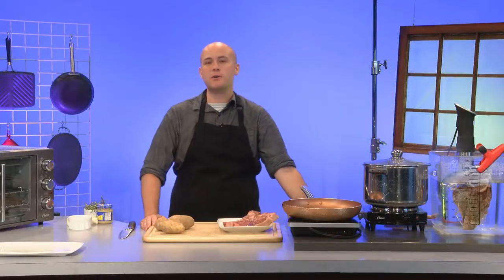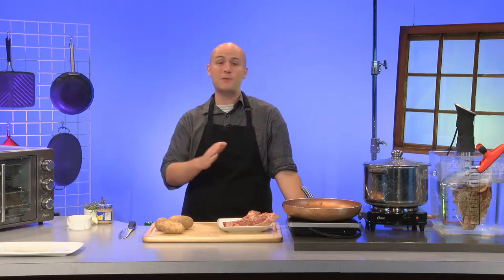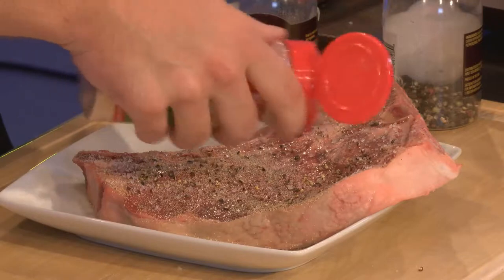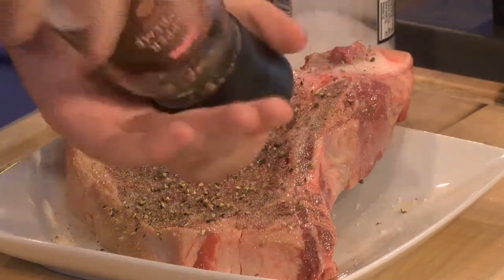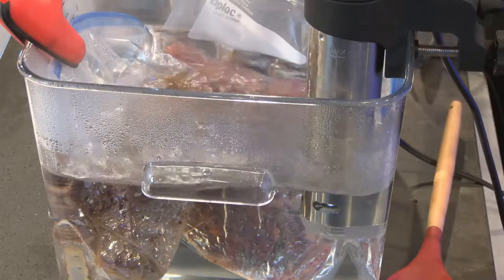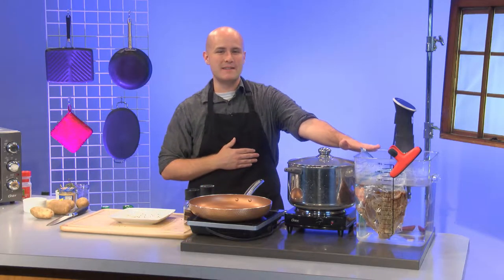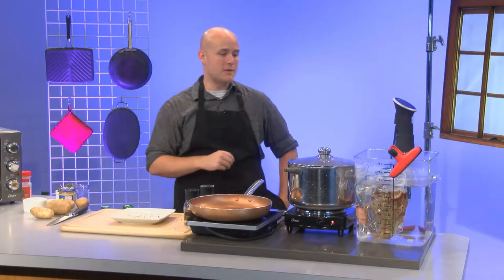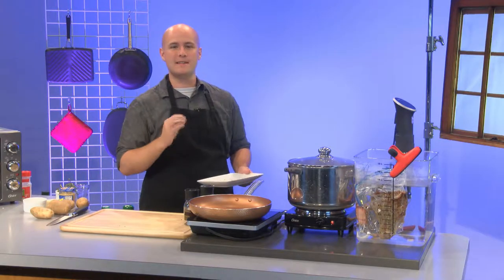Sous Vide Steak and Potatoes | SP 19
Tonight on Second Plate we're cooking Sous Vide steak with potatoes.  I cook my steak "Sous Vide" which means cooking it in a sealed container in a temperature controlled water bath.  While odd looking, it greatly improves the juicy flavor of the steak and is above all, very consistent.

The potatoes are a simple side with a few extra steps to boil them first, then toss in oil and seasonings to give the chunks a season layer that fries when baked.

Second Plate is based around recipes that reuse leftover and common ingredients to make diverse recipes in the home.  It is filmed in Omaha, Nebraska with help by KPAO, Omaha Community Television.